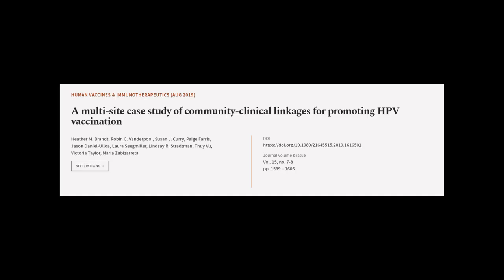A multi-site case study of community-clinical linkages for promoting HPV vaccination | RTCL.TV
### Keywords ###

### Article Attribution ###
Title: A multi-site case study of community-clinical linkages for promoting HPV vaccination
Authors: Heather M. Brandt, Robin C. Vanderpool, Susan J. Curry, Paige Farris, Jason Daniel-Ulloa, Laura Seegmiller, Lindsay R. Stradtman, Thuy Vu, Victoria Taylor ,and Maria Zubizarreta

### Video Timestamps ###
0:00:00 - Summary
0:01:00 - Title
0:01:07 - Tail
0:01:12 - End